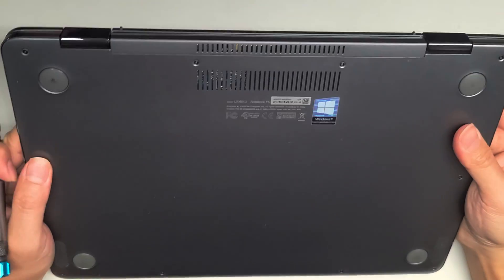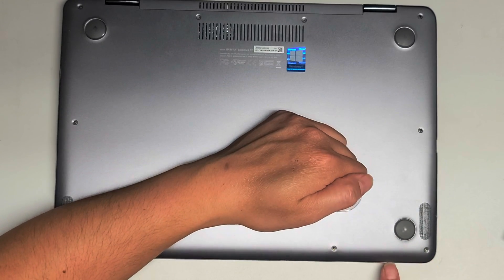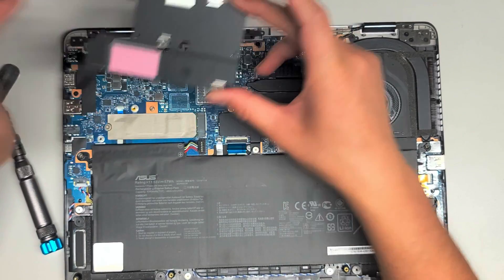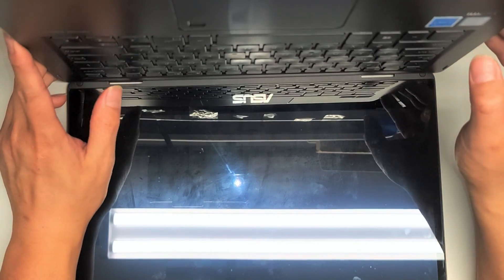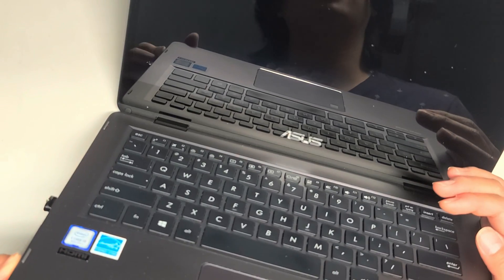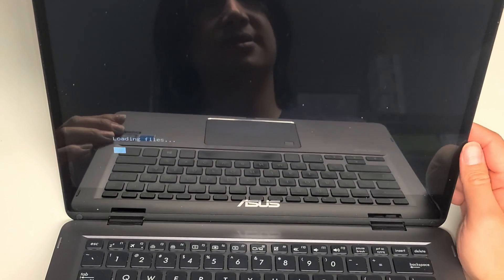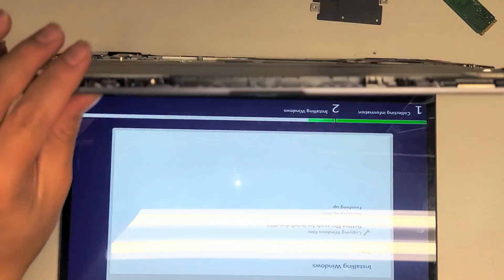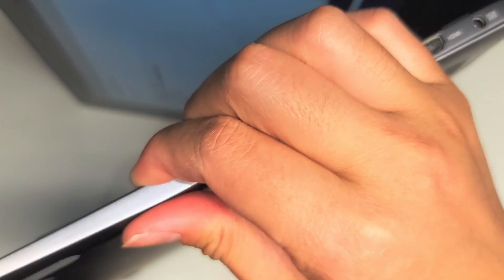ASUS Zenbook UX461U Disassembly SSD Hard Drive Upgrade Replacement Repair How to Tutorial